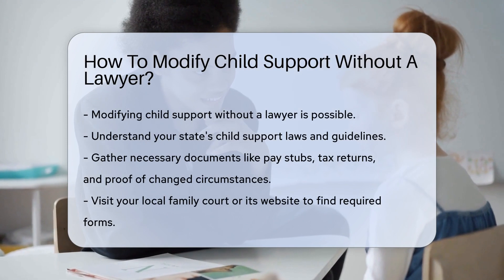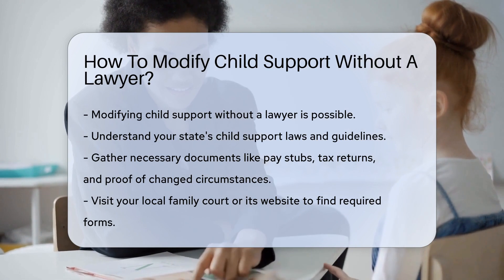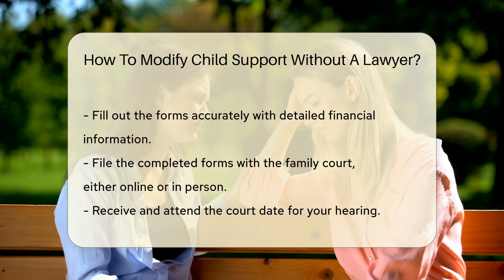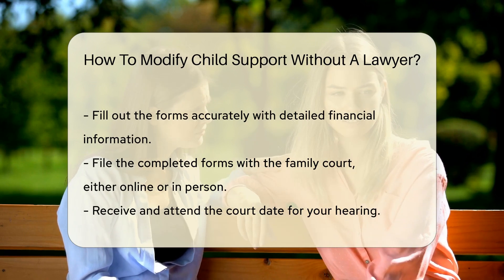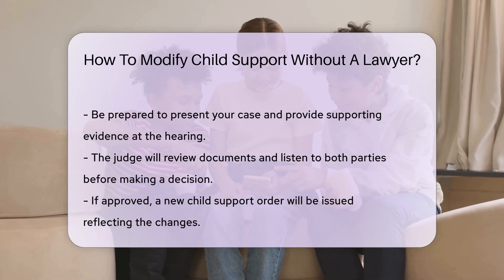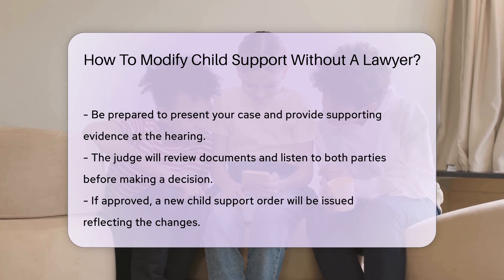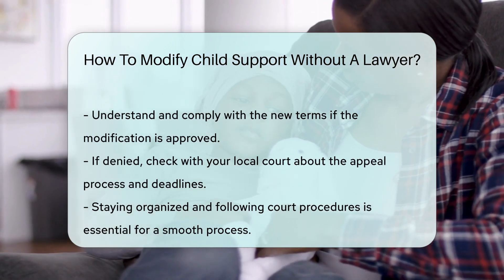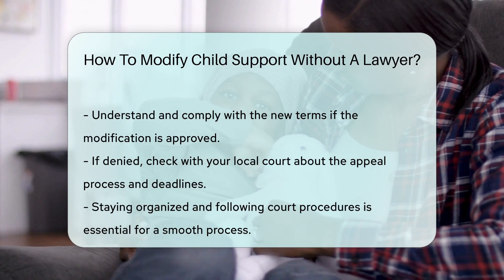How To Modify Child Support Without A Lawyer? - CountyOffice.org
How To Modify Child Support Without A Lawyer? Are you looking to learn how to modify child support without a lawyer? In this insightful video, we provide you with a comprehensive guide on the steps you need to take to modify child support successfully. Understanding your state's child support laws is the first crucial step, followed by gathering essential documents to support your case for modification.

Visit your local family court or their website to find the necessary forms for requesting a child support modification. Ensure you accurately fill out the forms, providing detailed information about your financial situation and reasons for the modification.

Once you've filed the forms, attend the court hearing where the judge will review your case and make a decision. If approved, a new child support order reflecting the changes will be issued. Staying organized and following court procedures is essential throughout the process.